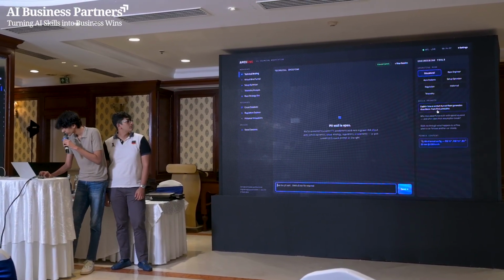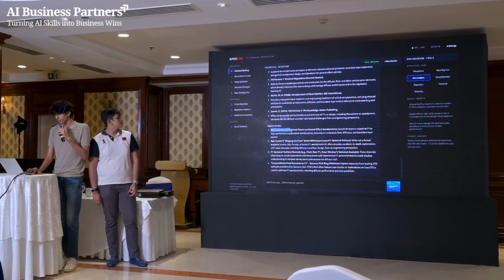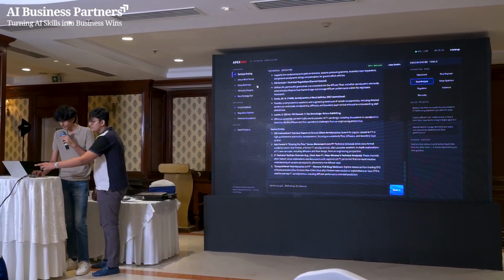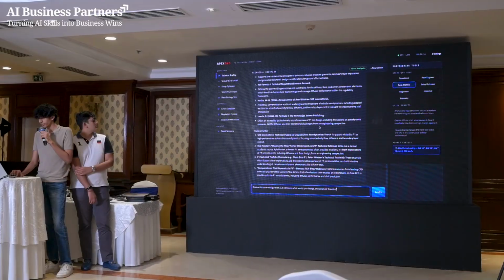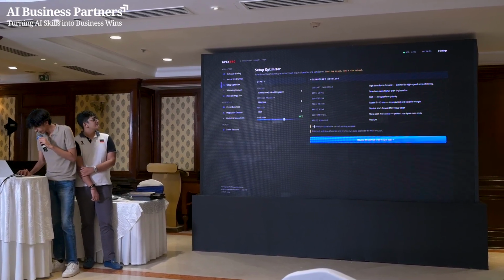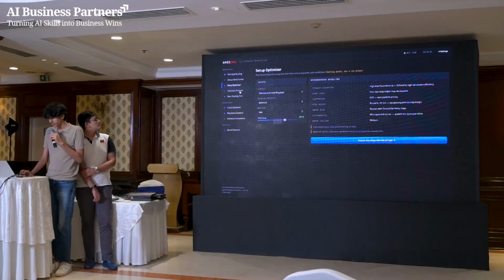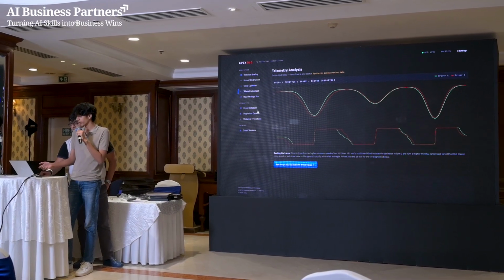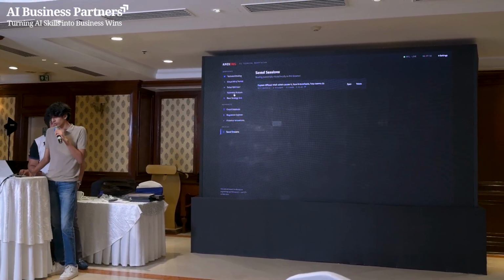"An F1 engineer's toolkit, built into one workstation." Neev Nitin Gupta & Dev Gupta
Meet Neev Nitin Gupta, a recent high school graduate heading to UIUC to study aerospace engineering — who built a full F1 technical workstation that brings the tools of a Formula 1 race engineer into one interactive platform.

In this video, Neev demos everything the workstation can do. It adapts to your level — enthusiast, engineering student, or professional engineer — and shifts how technical its answers get. It also runs in multiple modes: educational, race engineer, regulations, and historical.

Key features he walks through:

AI aero analysis — ask detailed questions (like diffuser stall and how teams design margin against it) and get responses with full sources and citations
Virtual wind tunnel — adjust front/rear wing angles, ride height, and air speed, then pin that config to the "pit wall" chatbot for context-aware answers
Setup optimizer — dial in circuit, session type, weather, and track temperature for tailored setup recommendations
Telemetry analysis — compare two drivers across a lap with speed, throttle, and braking graphs
Custom race simulator — set your own lap counts, pit-stop loss, and tire degradation to model any track you imagine
2026 aerodynamic regulations plus a library of historical innovations (like Williams' banned active suspension) to explore and discuss

Built as both a learning tool and a genuine engineering aid, it's a glimpse of where a future aerospace engineer is already pushing the boundaries.

🎓 Want to join the next batch of the Accelerate Your Profits with AI Workshop?